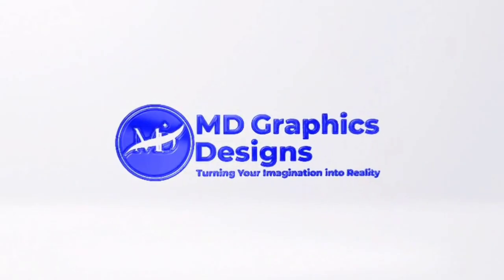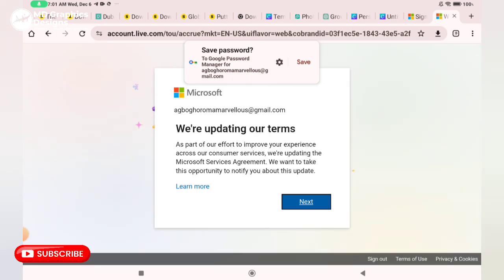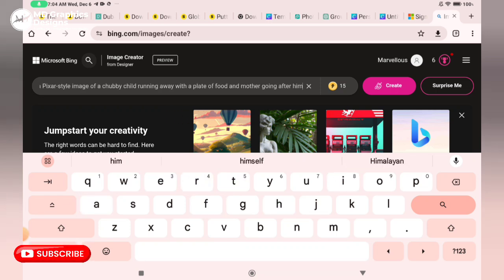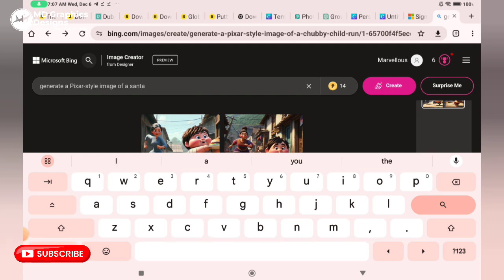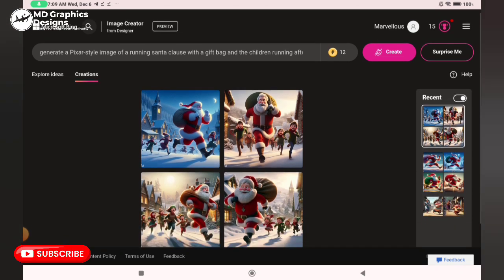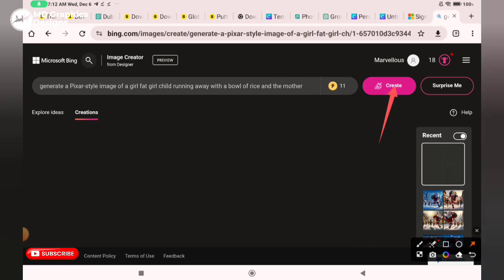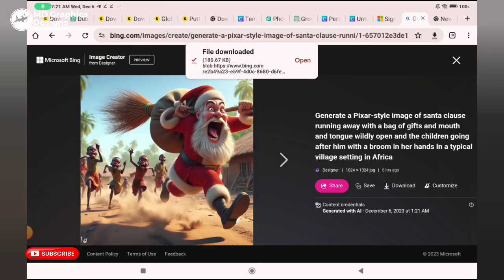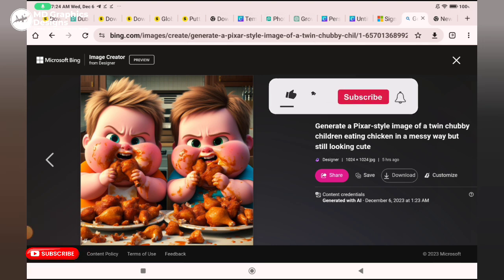HOW TO GENERATE NEW TRENDING IMAGE USING AI FOR FREE || MICROSOFT BING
Microsoft revealed it's Bing Image Creator this year, which uses an updated version of OpenAI's DALL-E model. In this AI Tutorial, I will show you how to generate an image simply by typing a few words on the Image Creator tool.

Explore the exciting world of AI as we guide you through the process of generating trending images for free using Microsoft Bing! Discover innovative techniques and unleash your creativity with the power of artificial intelligence.

Image Creator from Microsoft Designer

📌 Timecodes
0:00 Intro(How to generate new Trending images using AI Microsoft Bing)
0:25 Search for "Microsoft Bing Image Creator"
0:59 Register your email on Microsoft Bing
1:40 Login to Microsoft Bing
2:00 Type in the 1st Prompt
2:50 About the Free points on Microsoft Bing
3:10 Generate your AI images on Microsoft Bing
3:24 Download the Images into your device
3:45 SUBSCRIBE TO MY YOUTUBE CHANNEL
4:00 Generate the 2nd Prompt
4:54 Click on Create
5:20 Generate the 3rd Prompt
6:23 Click on Create
6:42 Download the Images into your device
7:20 Generate more Prompts
7:31 Download the Images into your device
7:59 Contact me if you have any issues
8:43 Generate the 4th Prompt
8:50 Subscribe To my YouTube channel @mdgraphicsdesigns
8:55 Conclusion

📌 PROMPT USED
1. Generate a Pixar-style image of a chubby child running away with a plate of food and the mother going after him in a village setting

2. Generate a Pixar-style image of a chubby girl child running away with a bowl of rice and the mother going after him with a broom in her hands in a village setting

3. Generate a Pixar-style image of santa clause running away with a bag of gifts with mouth and tongue wildly open and the children going after him in a typical village setting in Africa

4. Generate a Pixar-style image of a twin chubby children eating chicken in a messy way but still looking cute